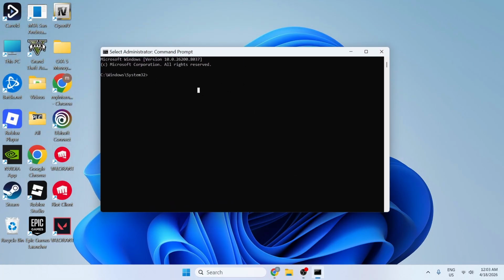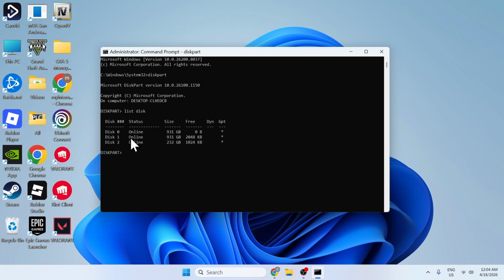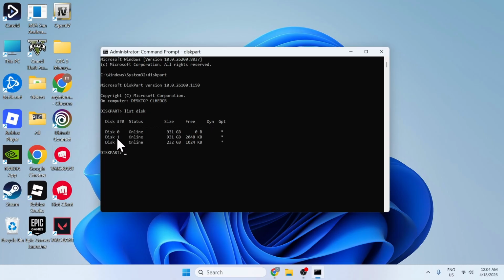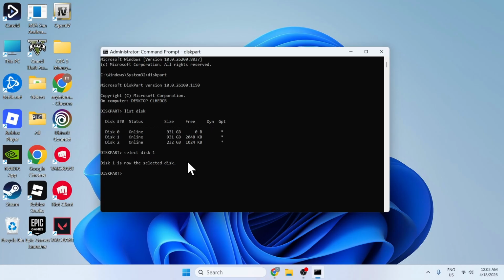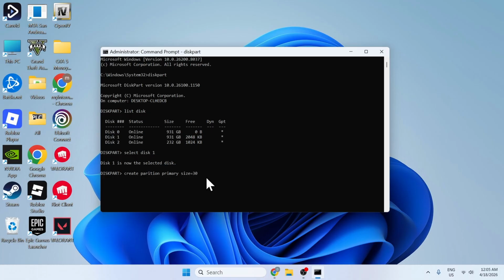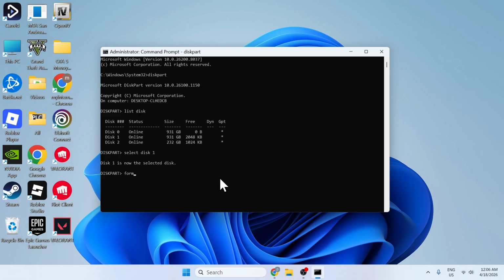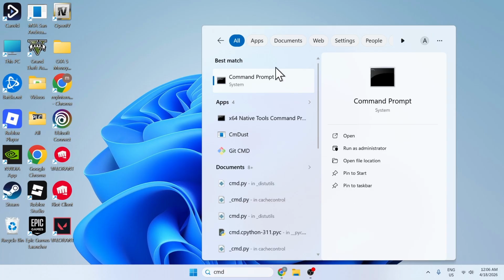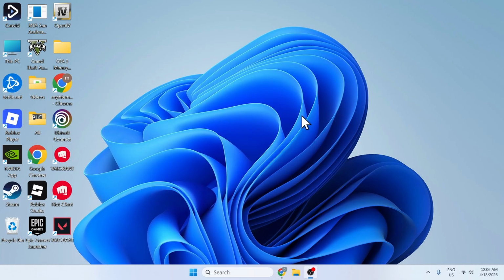How To Fix Setup Was Unable To Create A New Partition Or Locate An Existing One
This video shows you a step by step guide on how to fix the partition creation error during Windows setup.